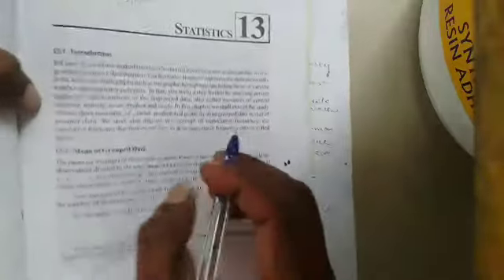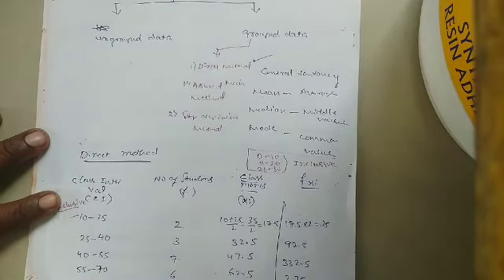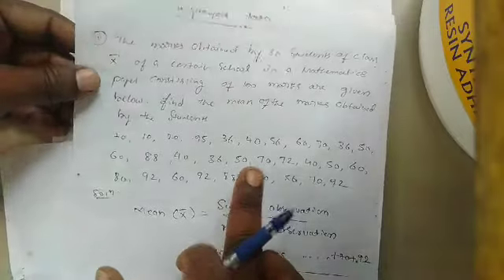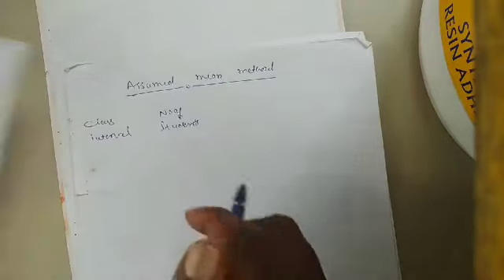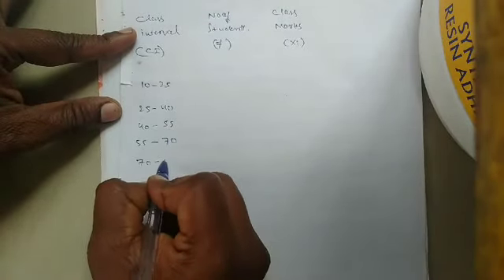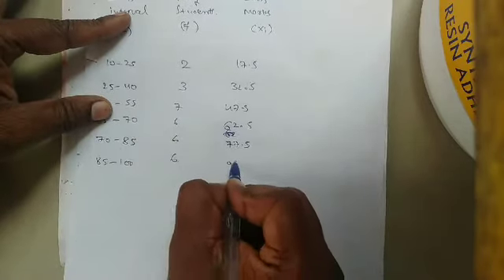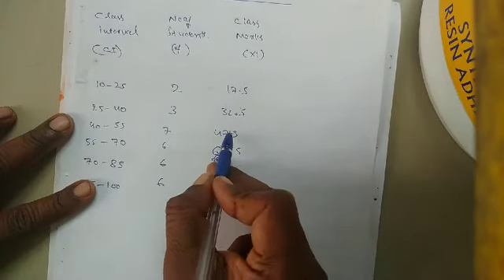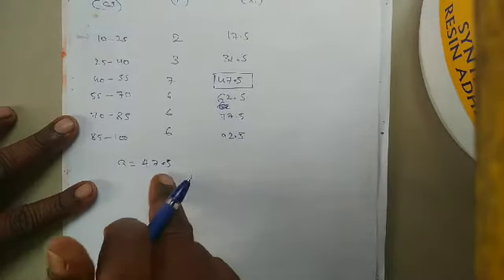STATISTICS-CLASS10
INTRODUCTION PART-ASSUMED MEAN METHOD